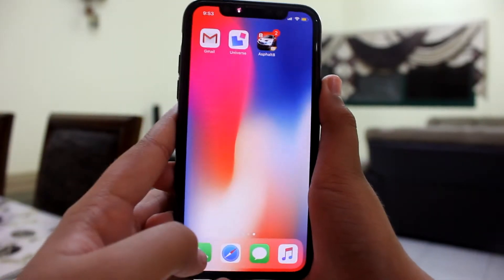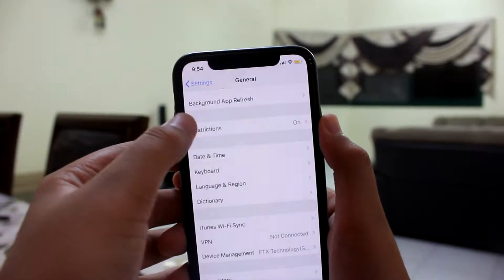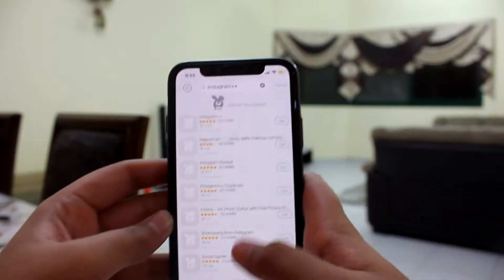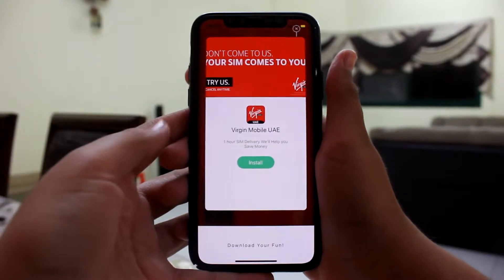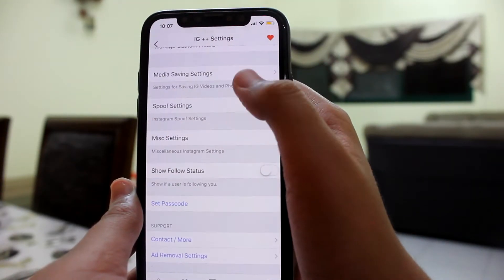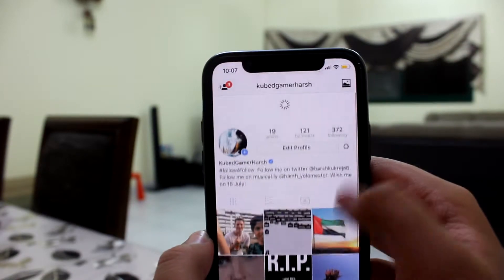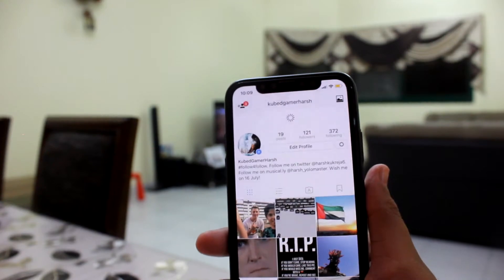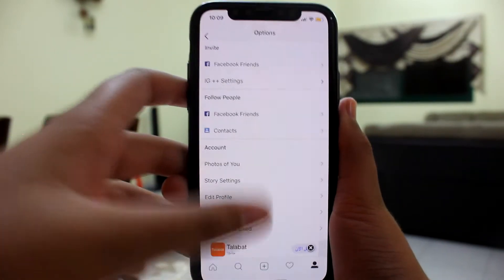HOW TO GET VERIFIED ON INSTAGRAM!! | Harsh Kukreja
Hey Guys! Today I show you how you guys can get verified on Instagram. This is really simple but is just a trick you can play on your friends. I hope you guys enjoy this video!